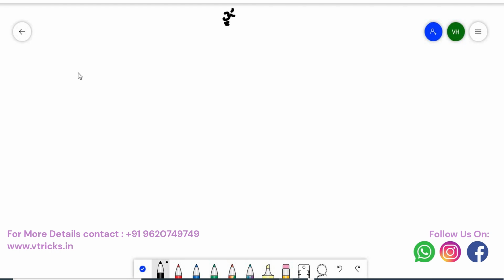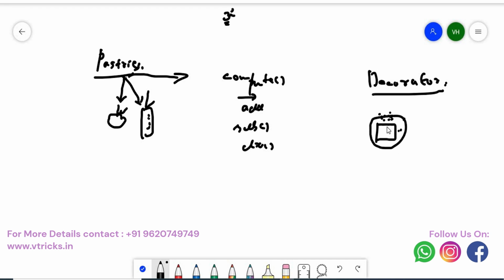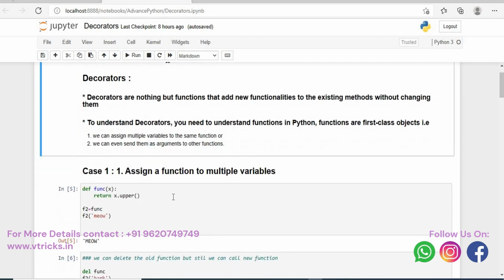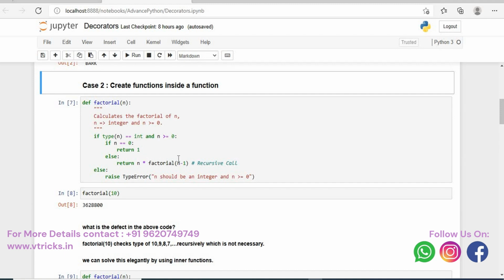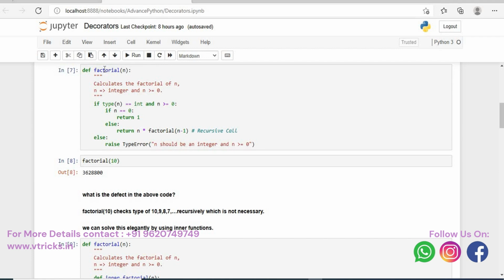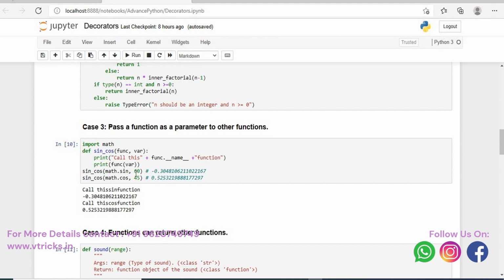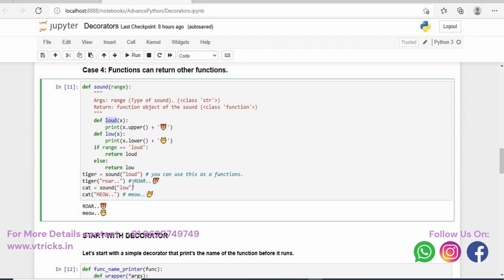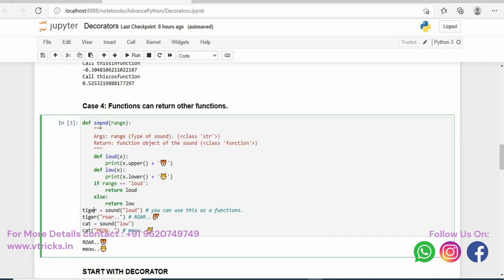Python For Data Analytics (Advance Functions Concepts) Part 13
Ready to take your education to the next level? Looking for exiting offers on courses?